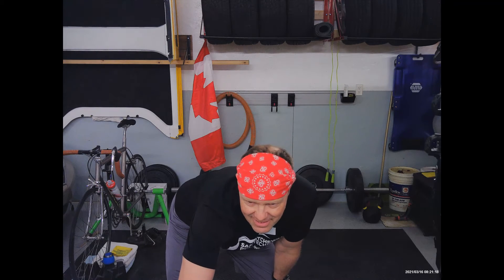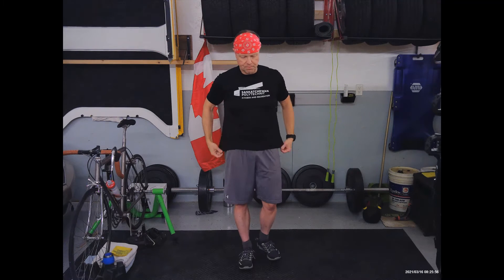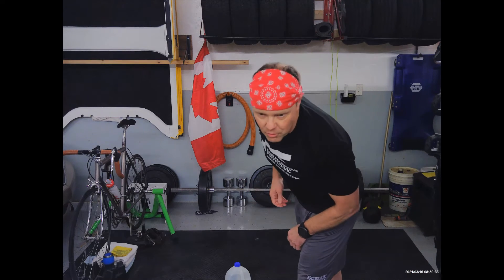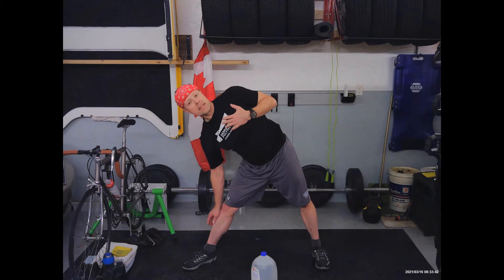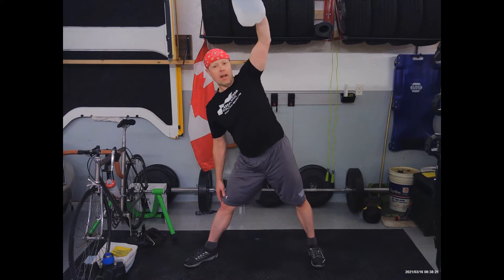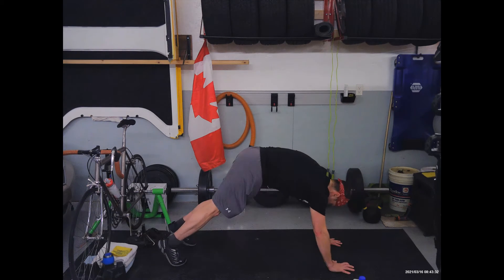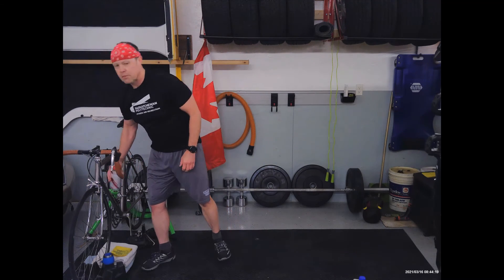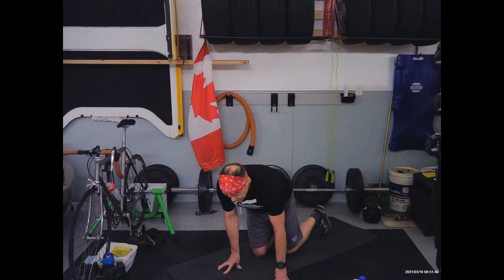Strength and Intervals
Equipment required - one small weight
Work those hamstrings with triangle lifts and get the core going with some fantastic core work!